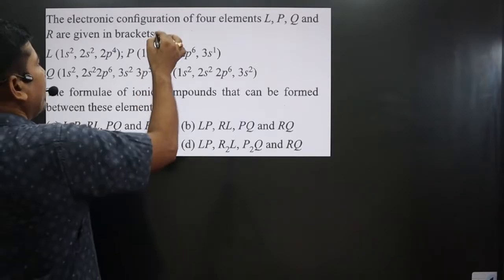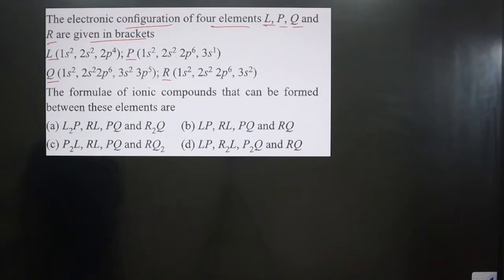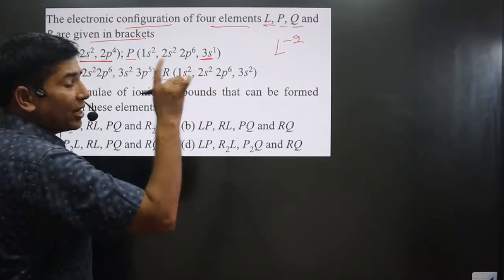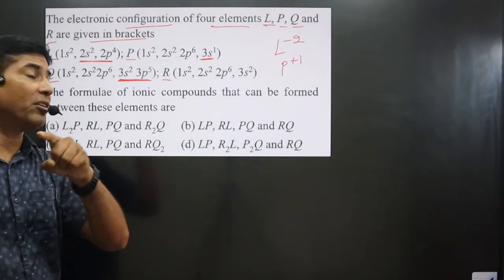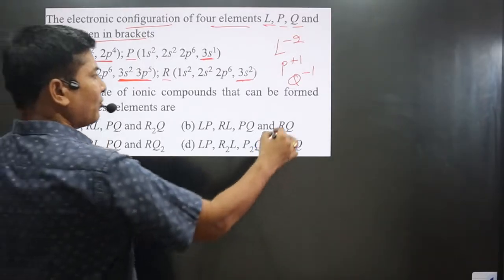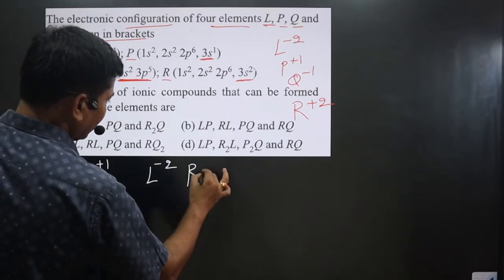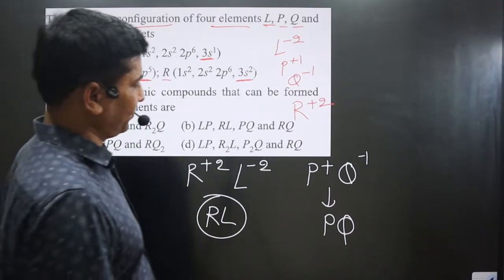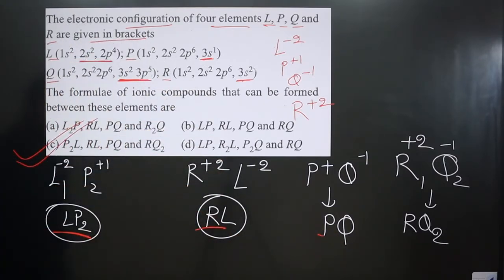The electronic configuration of four element | Chemical bonding | Fajan rule | Valence Bond Theory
The electronic configuration of four elements L, P, Q and R are given in brackets
The formula of ionic compounds that can be formed between these elements are